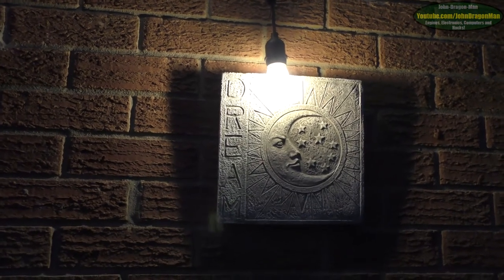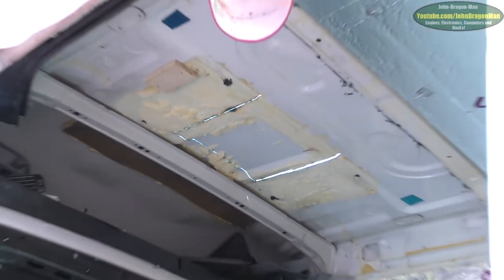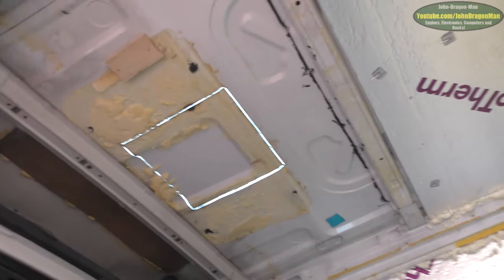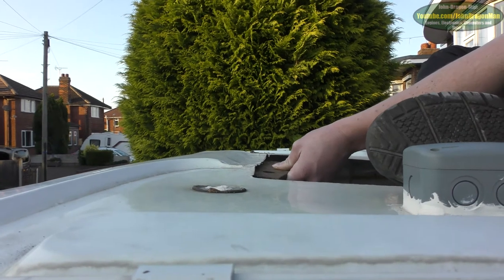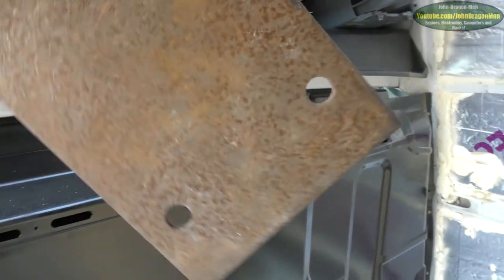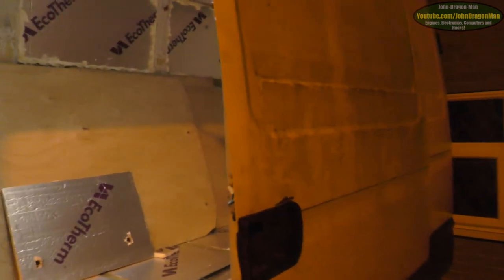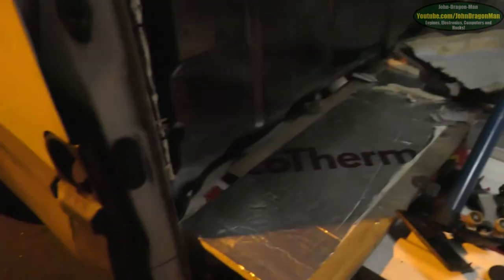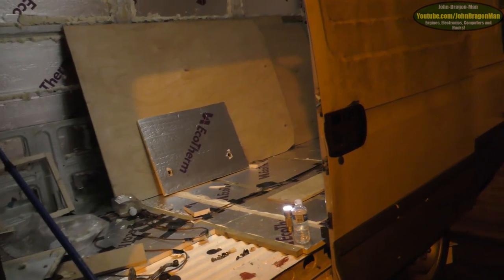Iveco Daily Fridge van to Camper Vlog 30 - roof vent and sliding door